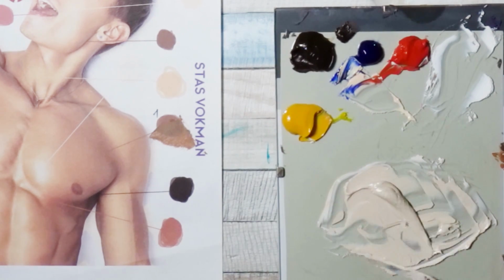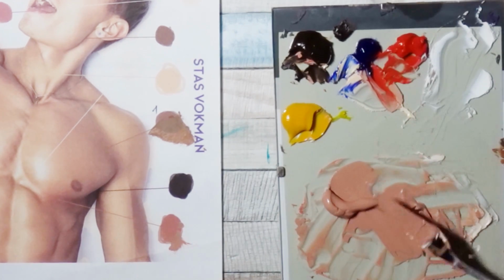MIXING & MATCHING oil colors or acrylics, how to create EASY SKIN TONES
I was recently asked to make some realism videos every now and then and so I decided to cover a topic that I was and am often asked by portrait artists and growing artists - how to mix skin tones and how to match colors. This again is a quite simple and quick way to get a hang for it and in the same time staying basic with the colors to use.

Please let me know if this was of help or if you want a deeper look into the color theory and how to match colors.